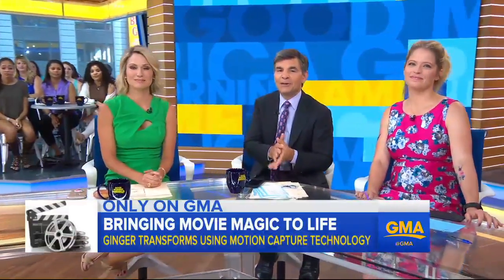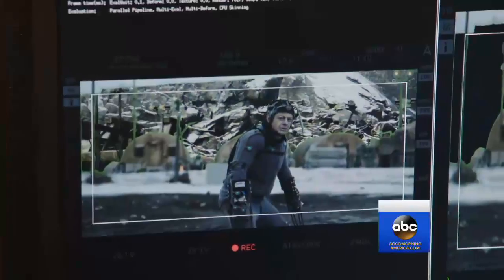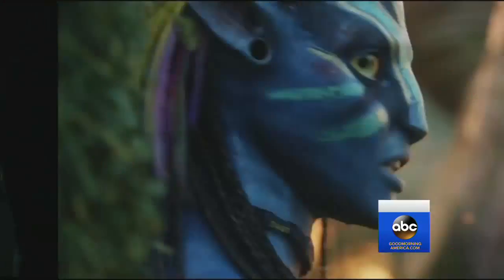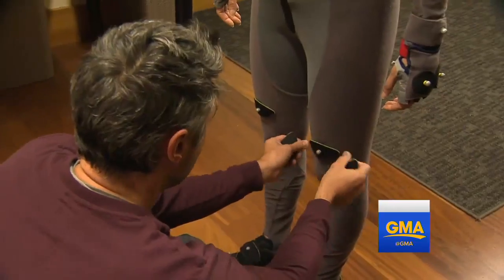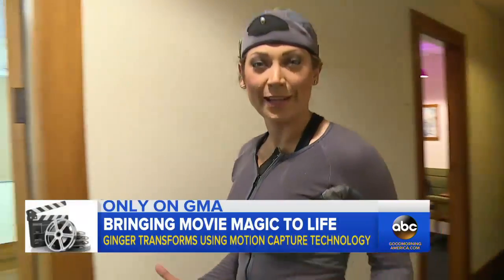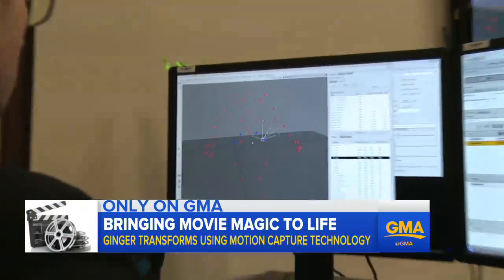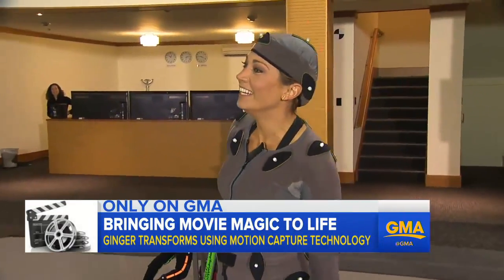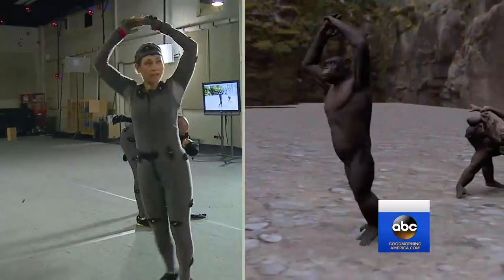Watch Ginger Zee transform into a primate using motion capture technology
ABC News' Ginger Zee travels to New Zealand to get a closer look at the motion capture technology used in the "Planet of the Apes" series.

"Natural Disaster: I Cover Them, I Am One," now available for sale.